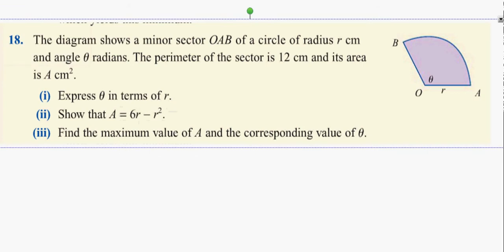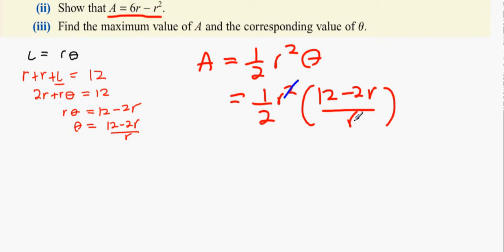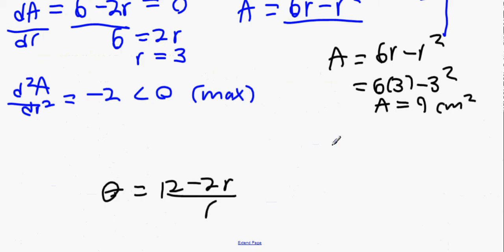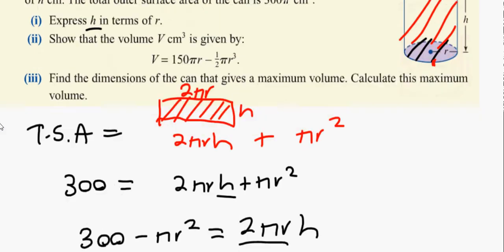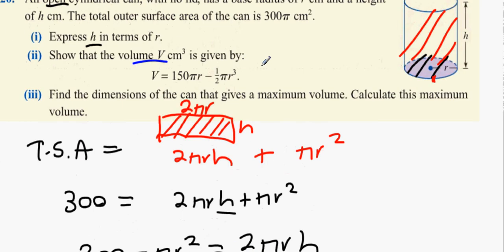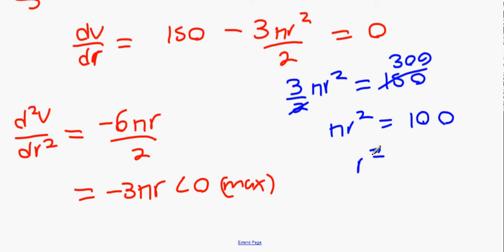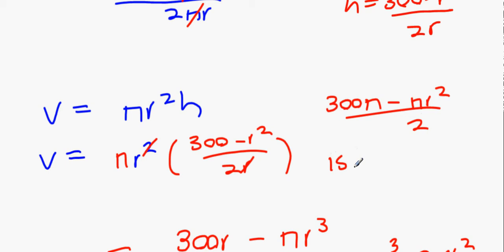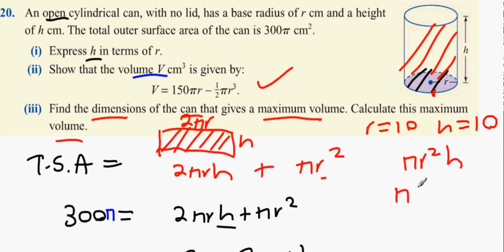5th exercise 15 4 q18q20